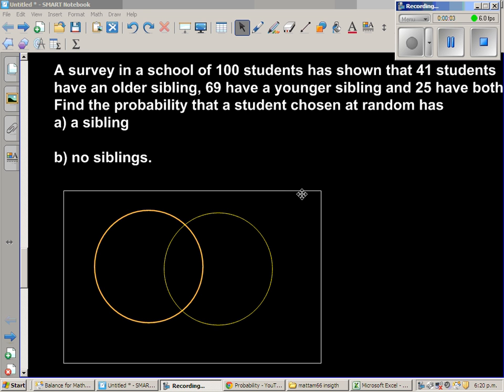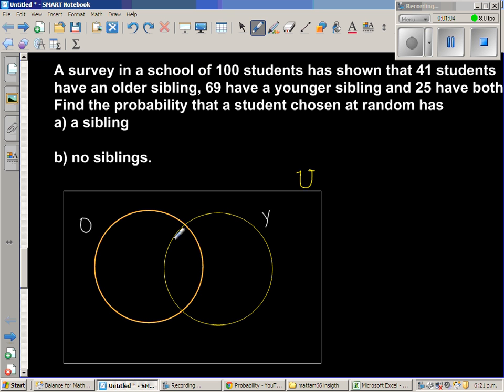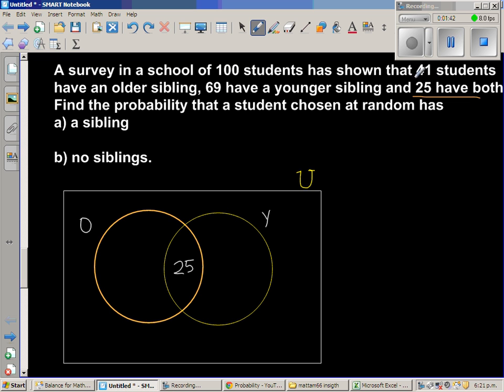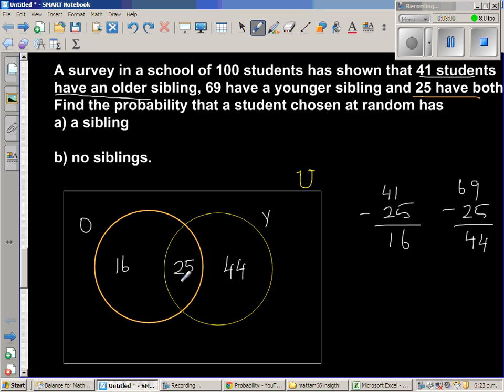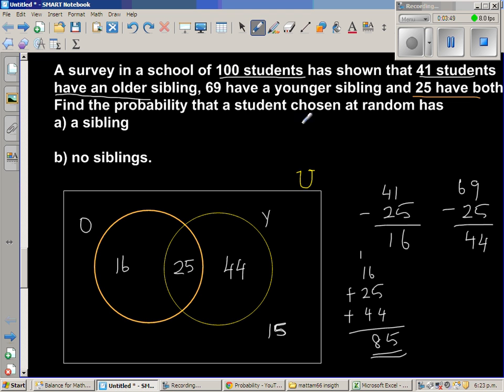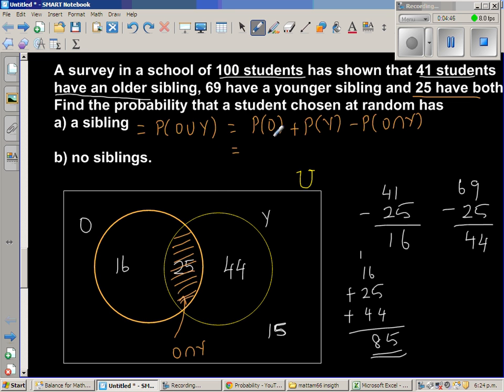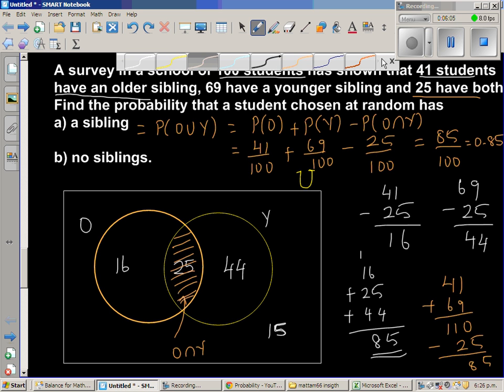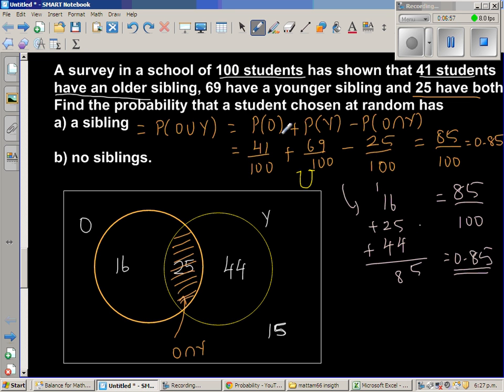Finding probability using Venn diagram Older and younger siblings